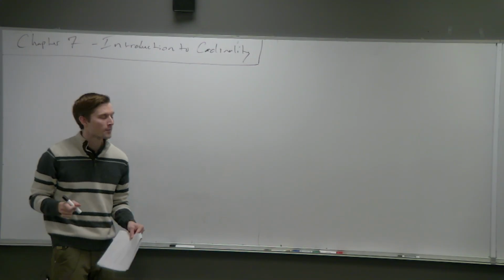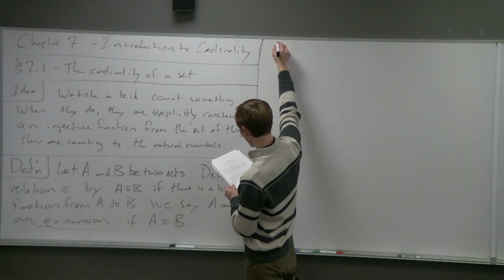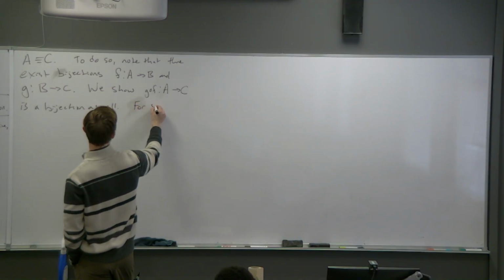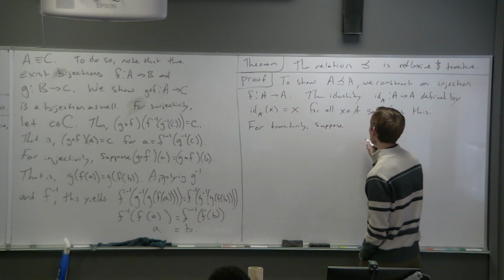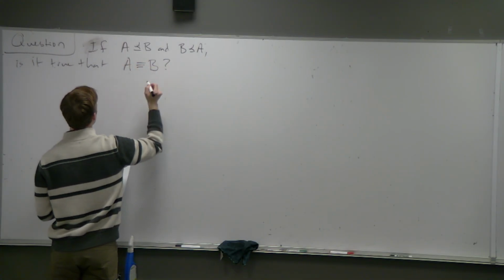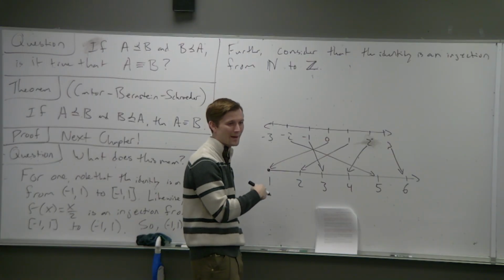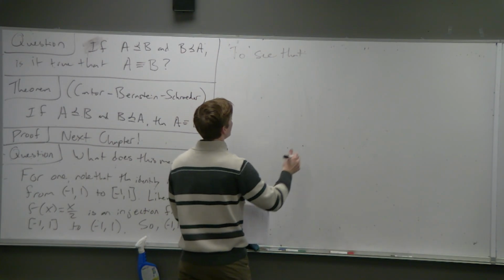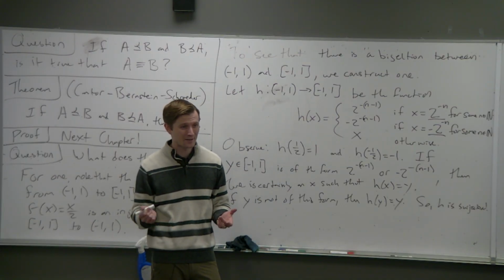Proof, Set Theory, and Logic - Cardinality